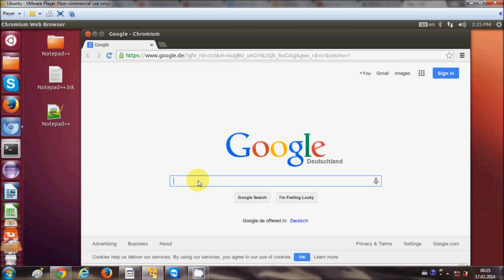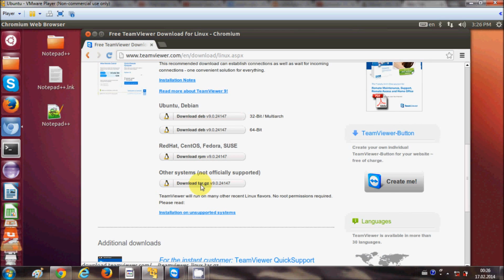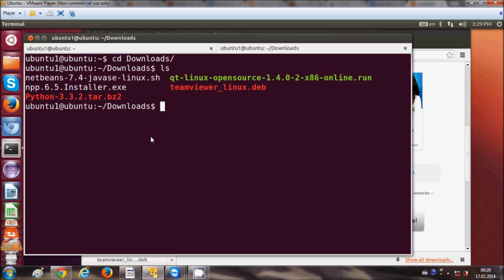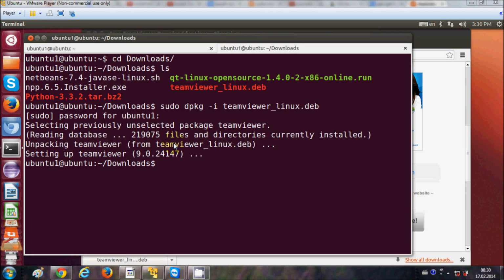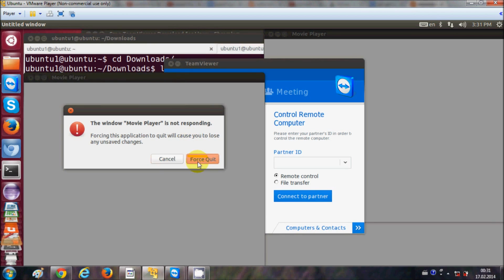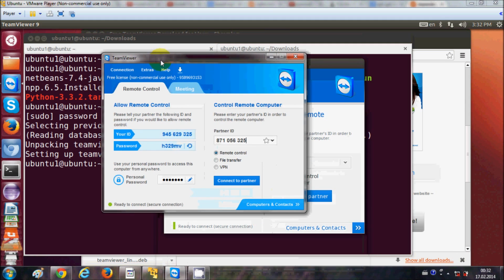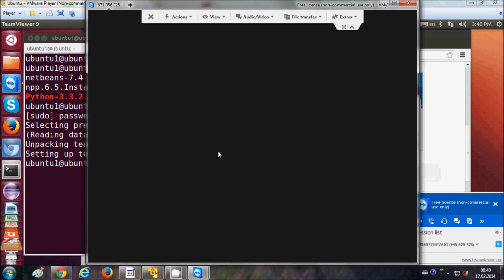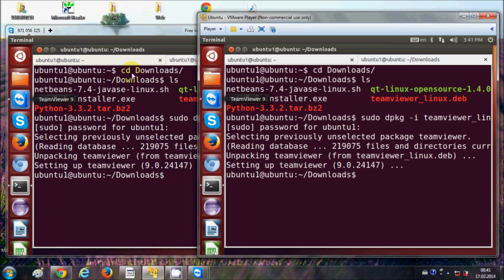How to download & Install TeamViewer on Linux & ubuntu | Technotech Inside